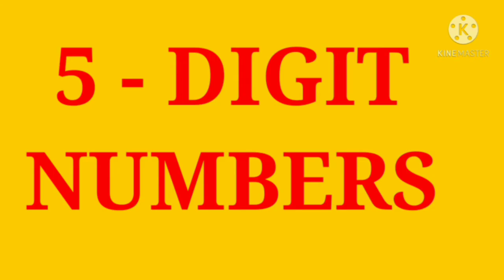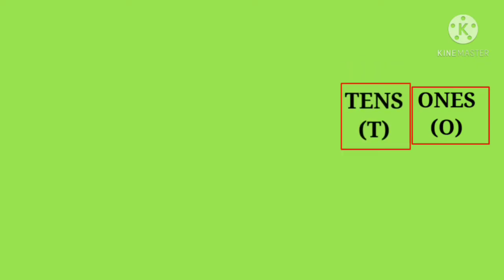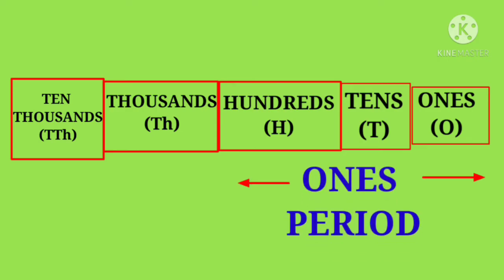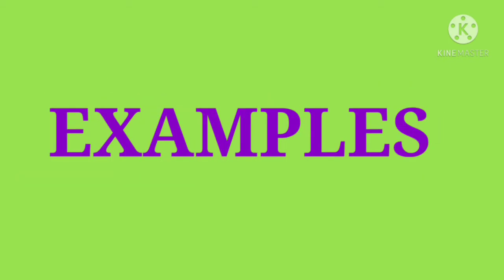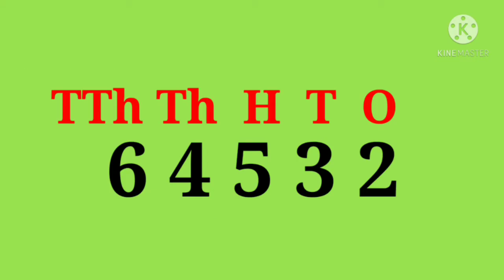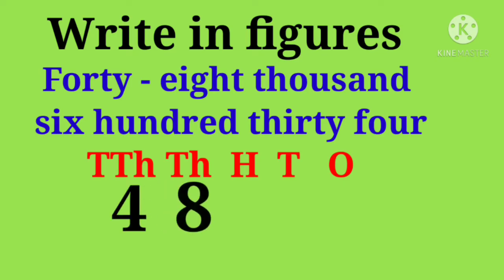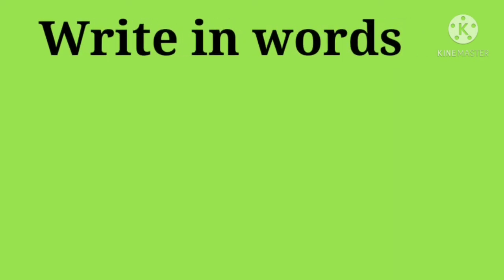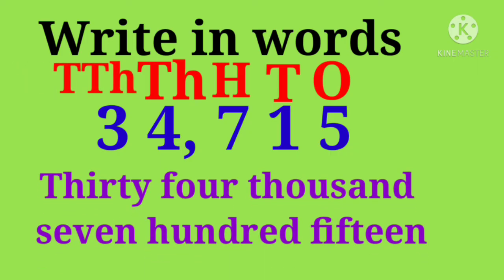5 - DIGIT NUMBERS | Maths for kids|Grade 4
5 - DIGIT NUMBERS

After watching this video, children will be able to
💟 Identify 5 - digit numbers.
💟 Mark the periods (Ones and Thousands) using commas
💟 Write in figures for 5 - digit numbers.
💟 Write in words for 5 - digit numbers

Follow @Fun Learning for more updates.